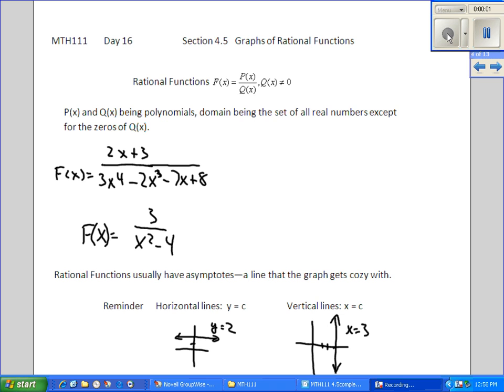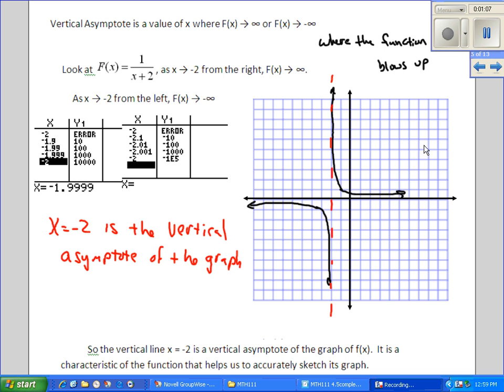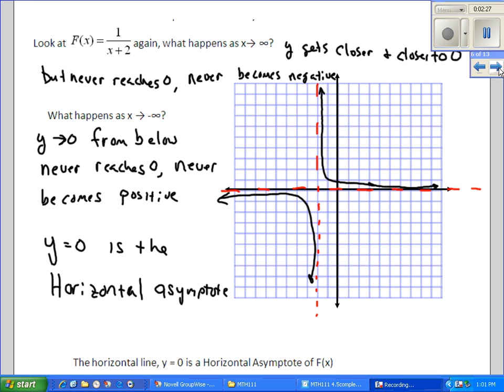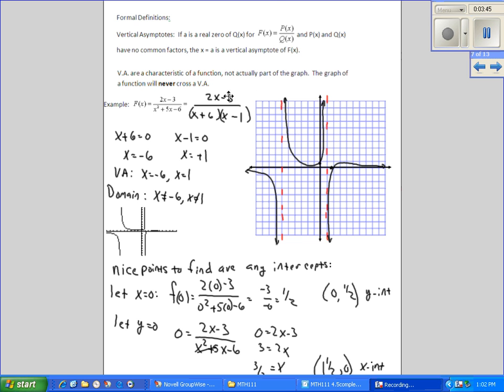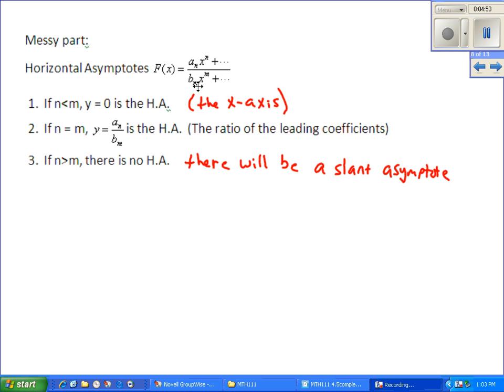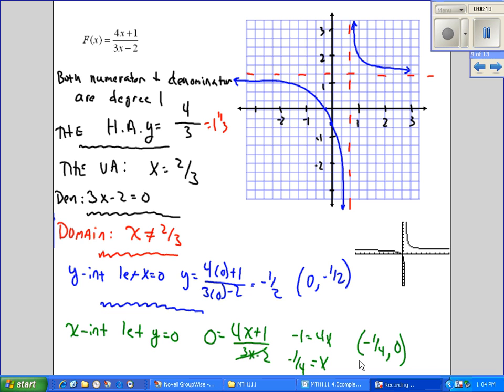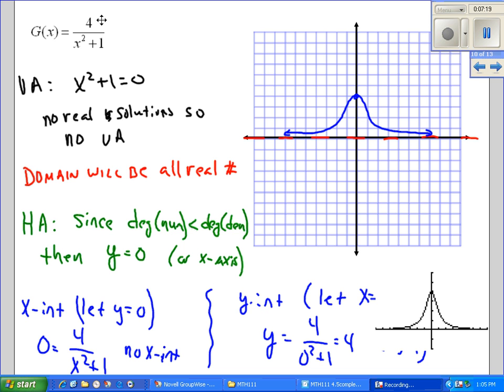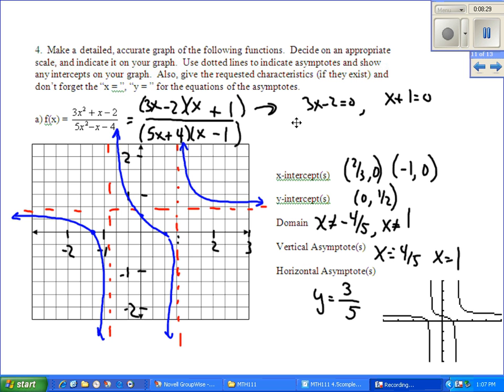Graphs of Rational Functions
Sec 3.5: Graphing Rational Functions